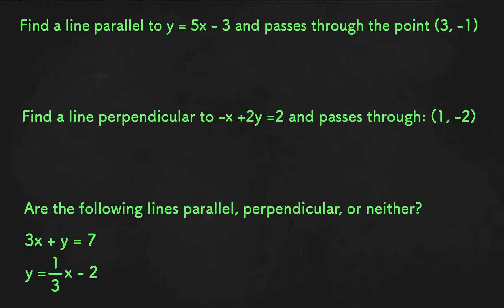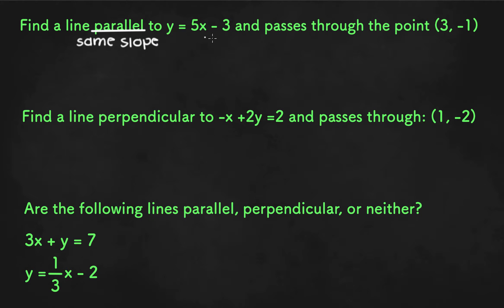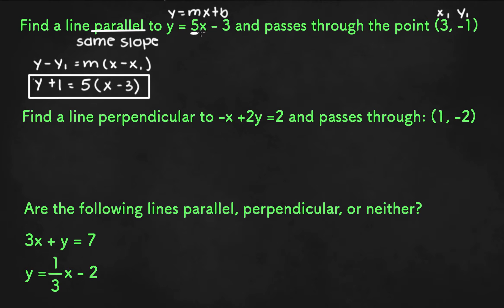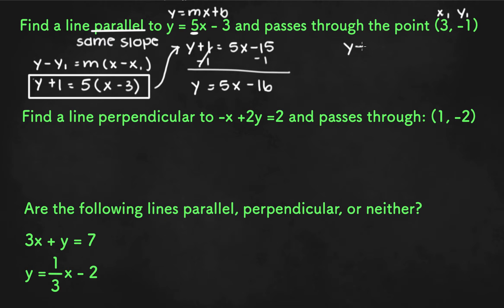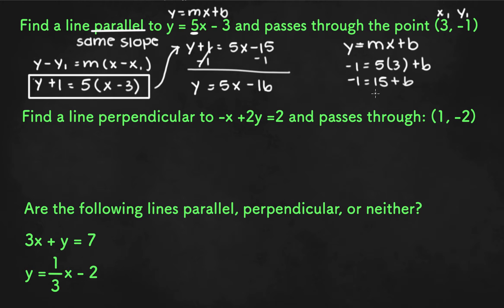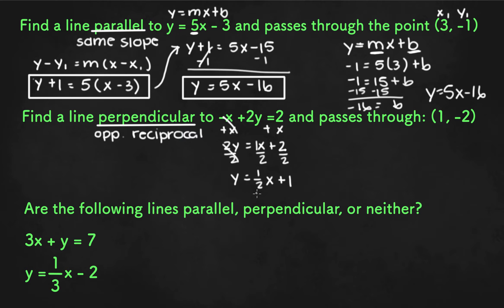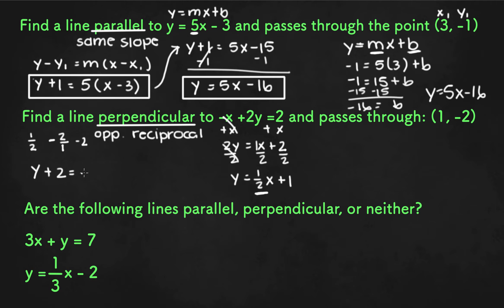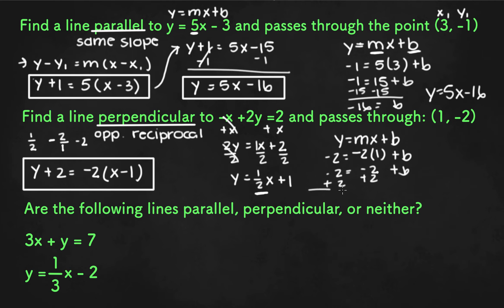Parallel and Perpendicular Lines Practice - Algebra 1 Unit 4 Lesson 10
In this video, we will go through practice problems on parallel and perpendicular lines.